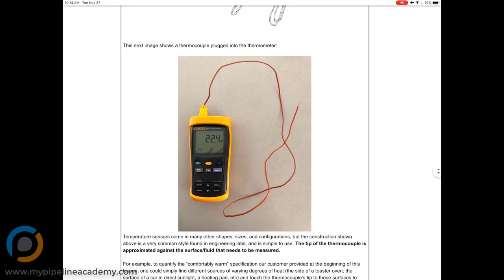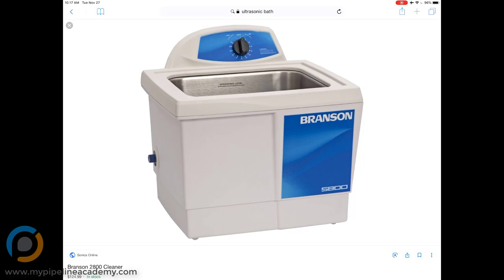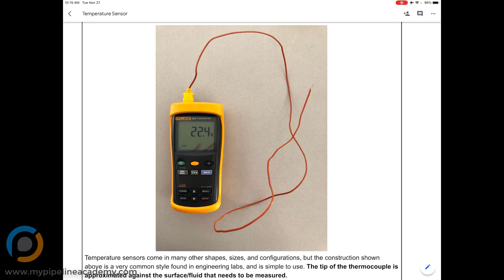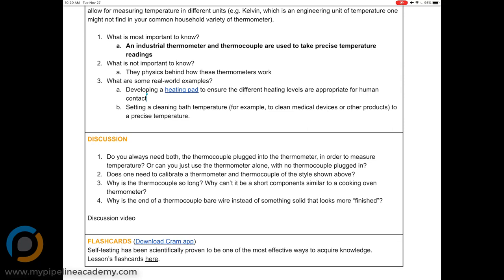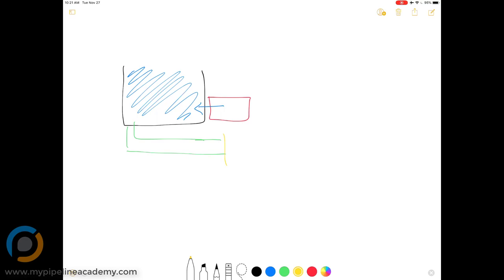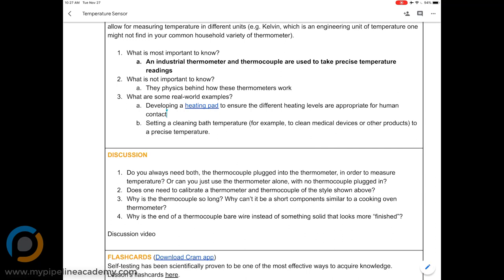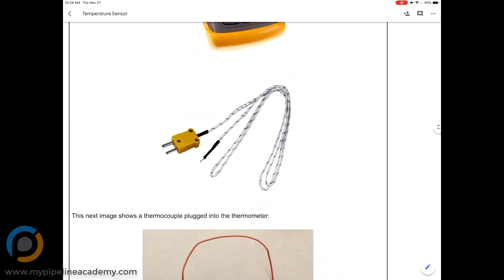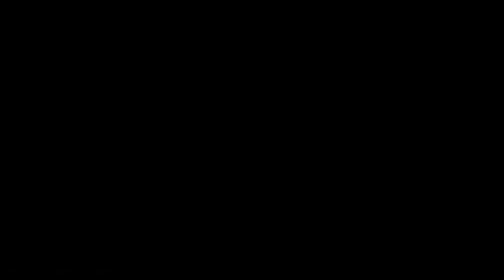Mechanical Design: Temperature Sensor Discussion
Temperature sensors allow engineers and technicians to take qualitative specifications such as “warm” or “hot” (or “cold”, for that matter) and translate them into actionable engineering requirements (minimum 85 deg F, between 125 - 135 deg F, 10 deg C, etc). Often times a temperature sensor will come as a set of two items: the thermometer itself, and the probe (called a thermocouple).

Temperature sensor, thermocouple, instrumentation, instruments, Learn mechanical design free, online mechanical design course, Engineering course online free, Free Online engineering, Mechanical engineering class, Pipeline Academy, Solidworks tutorial, RMS Solidworks, Engineering Services Arizona, Arizona Engineering, Product Design Arizona, Product development Arizona, Mechanical Design Arizona